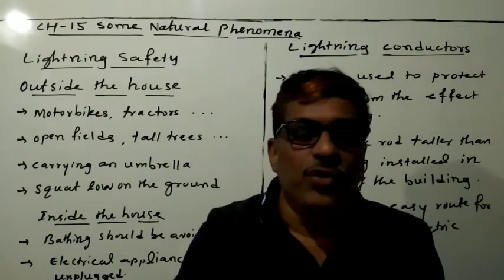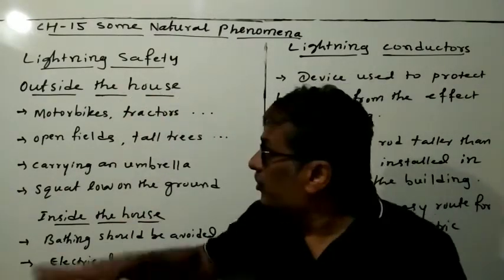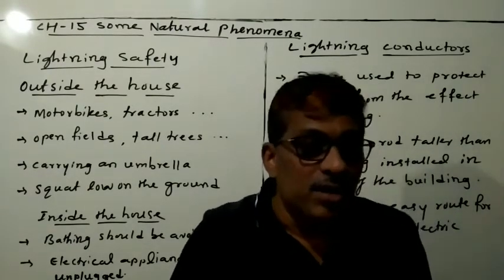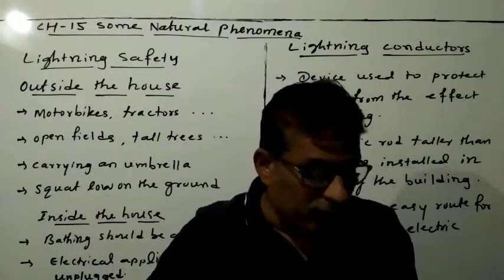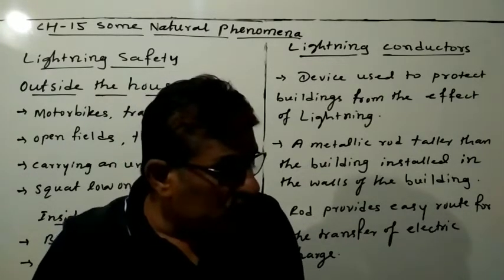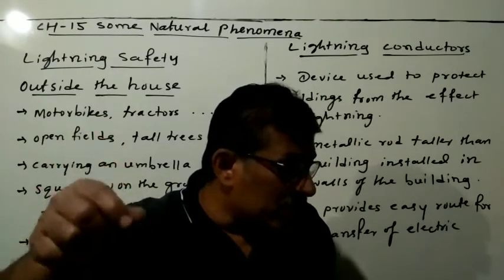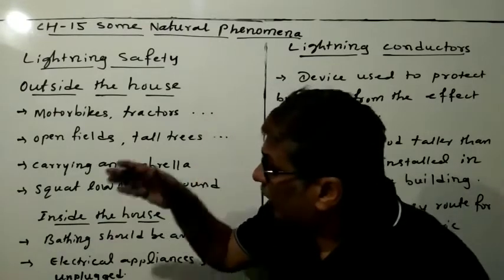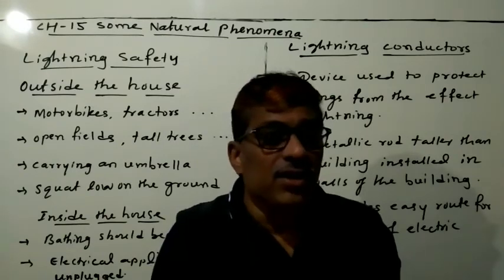STD 8 SCIENCE CH 15 SOME NATURAL PHENOMENA PART 5